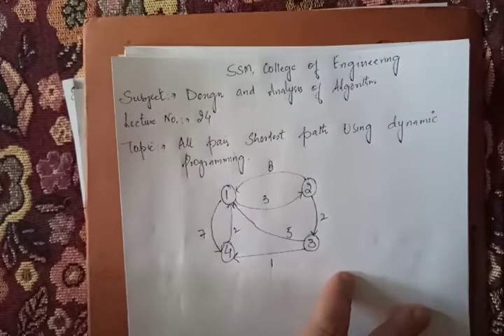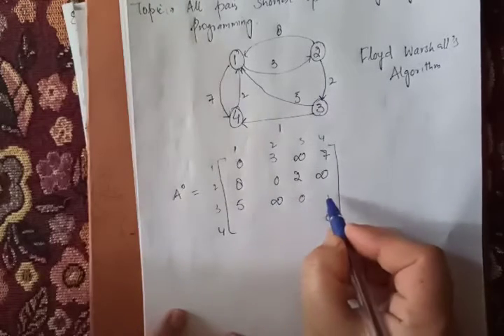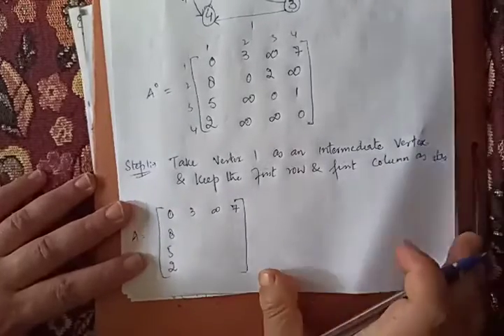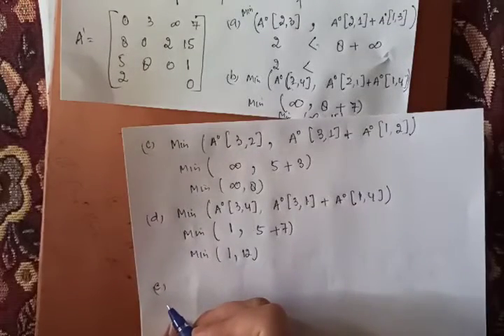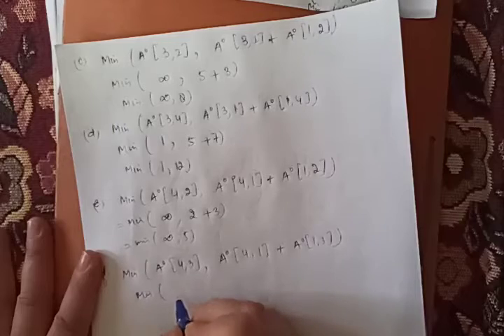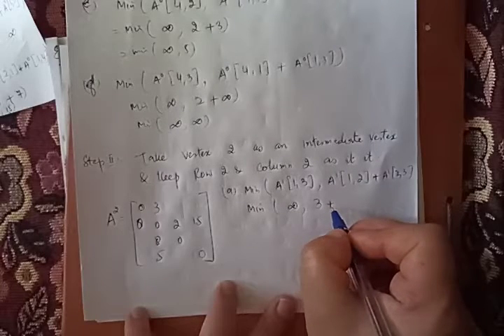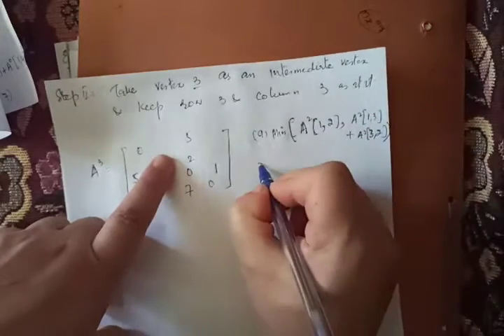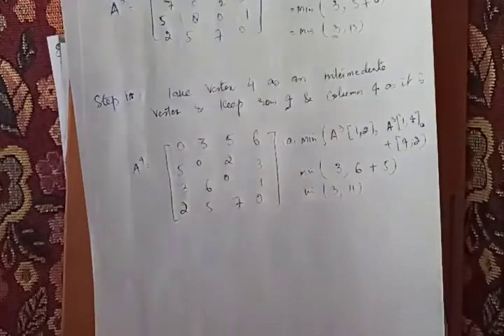All pair Shortest path Algorithms/Lecture no.24-DAA